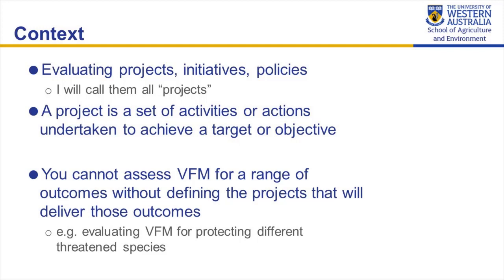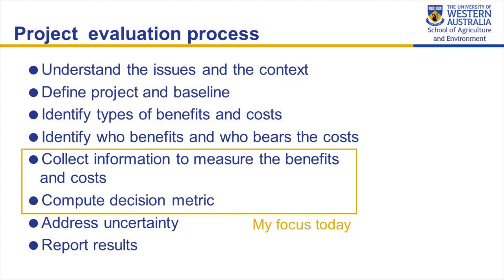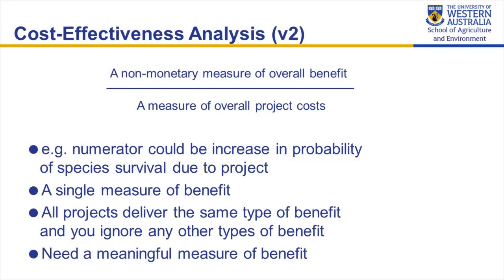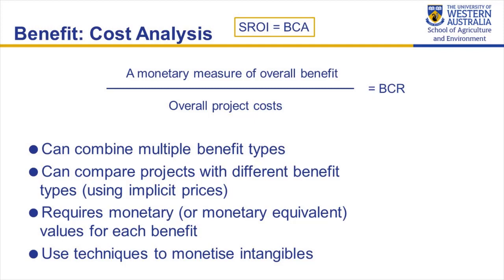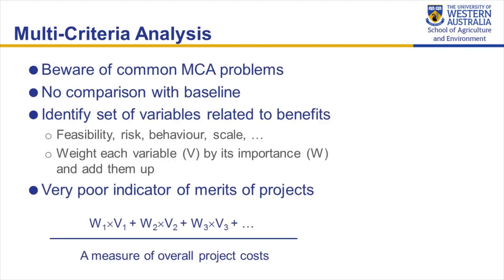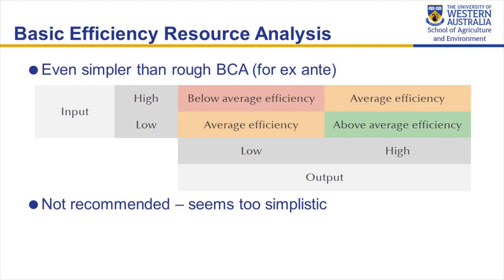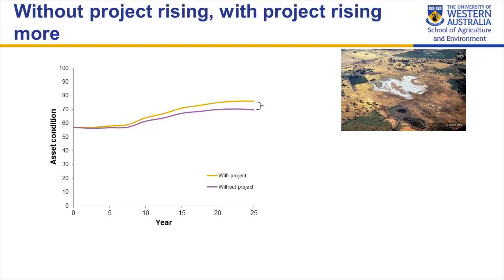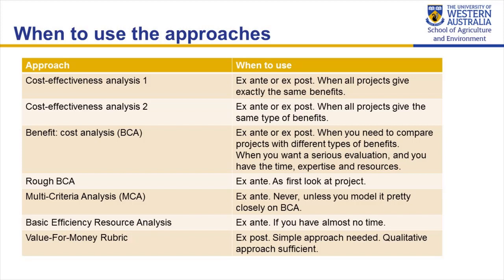Value for money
Overview of a range of methods for assessing value for money. A presentation by Professor David Pannell from the University of Western Australia.